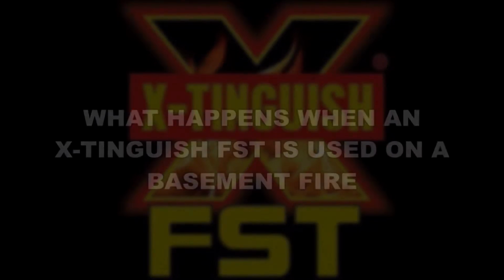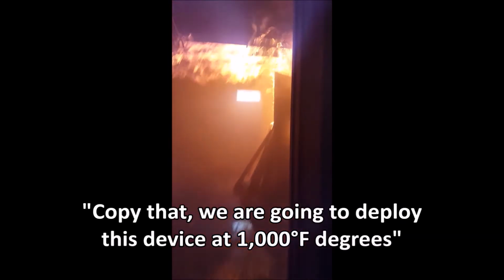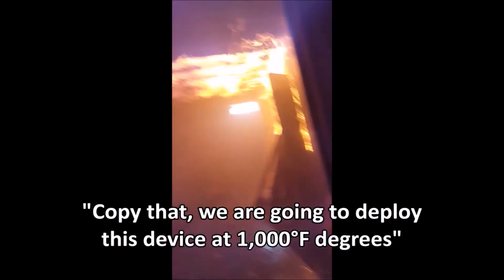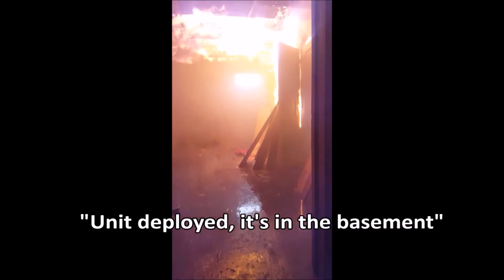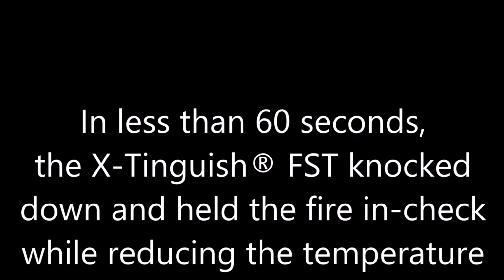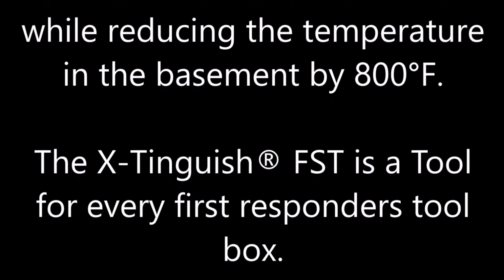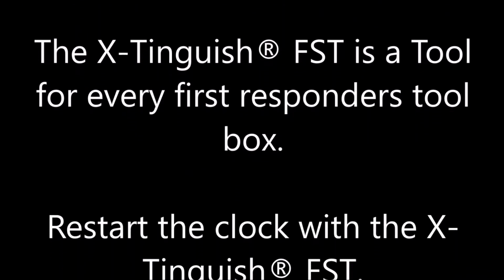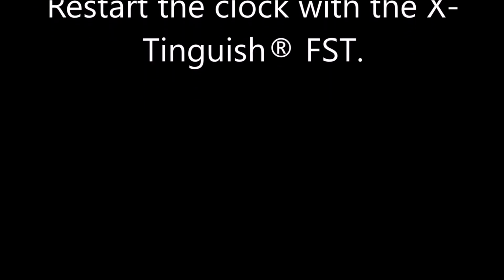NEW FLAMEGUARD AEROSOL FIRE SUPPRESSION TOOL